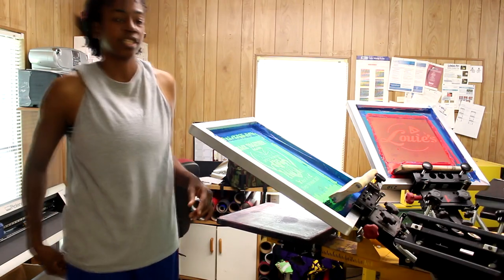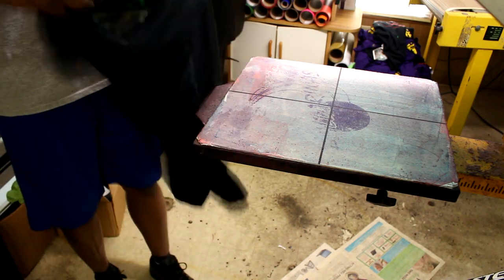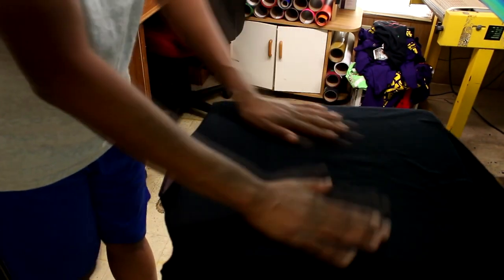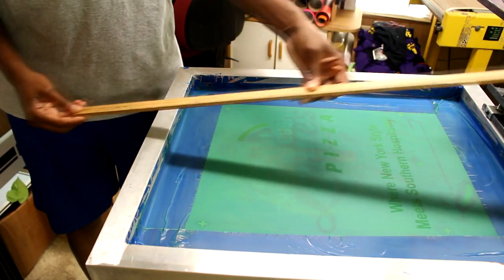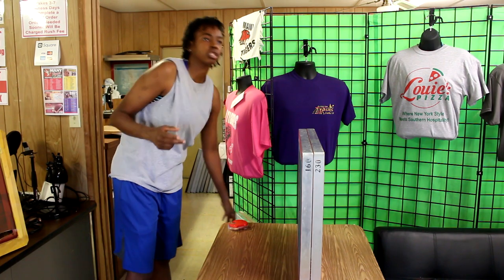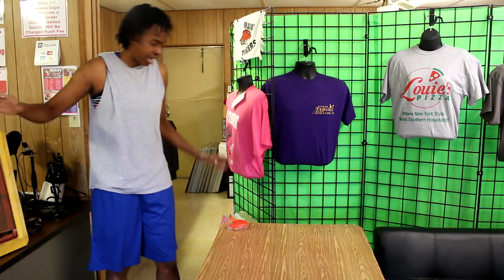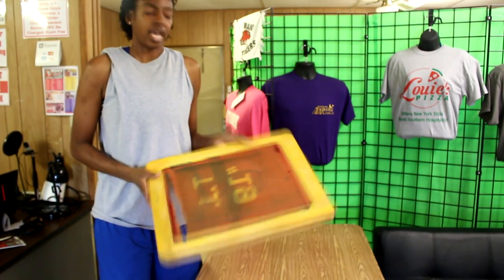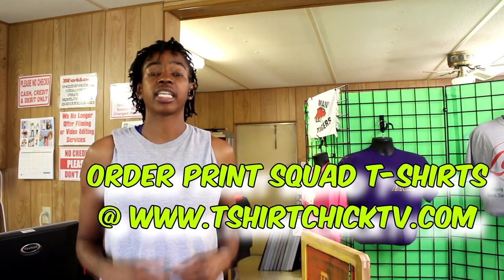Screen Printing Mesh Count & Lining up Film Positives TshirtChick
In this video I am showing you how to line up film positives on your screens so that you expose them in the correct location for printing.  I also tell you what mesh counts I use and why.  Links below for ordering t-shirts and signing up for free web page and free credit card processing for 6 months. Links below for products & equipment I use to make T-shirts.

My Heat Press

The 15 inch Cutter I started out

24inch cutter I currently use

Logo It Tool

Glitter Vinyl Rolls from this video

Heat Transfer Vinyl 12x15 in. Vinyl Sheets